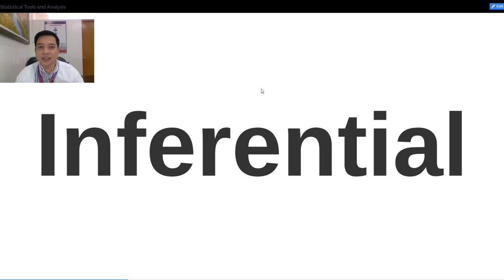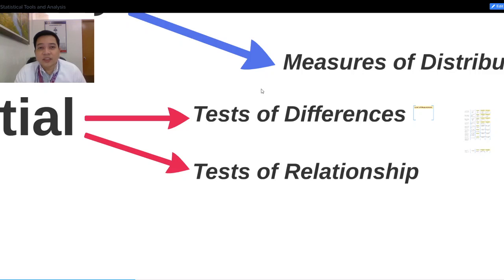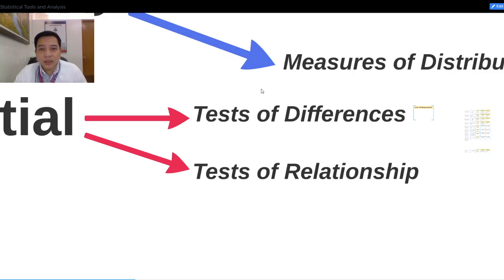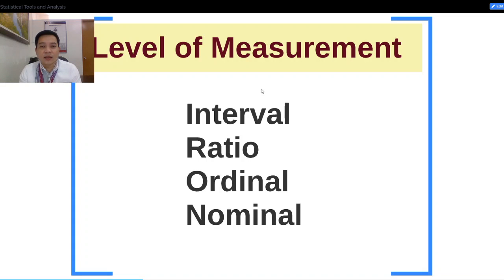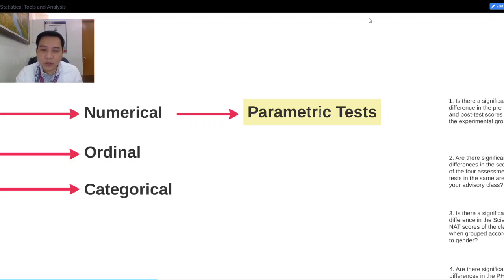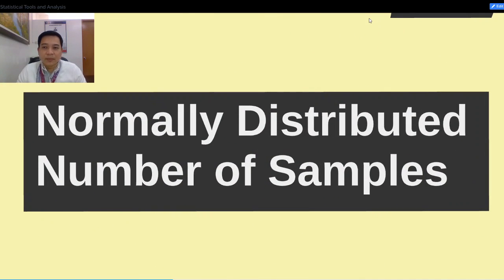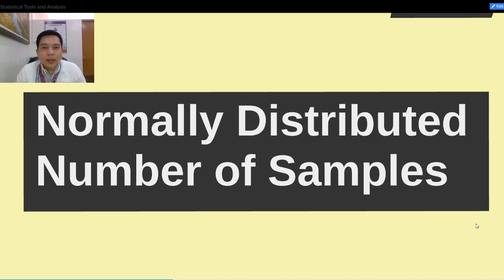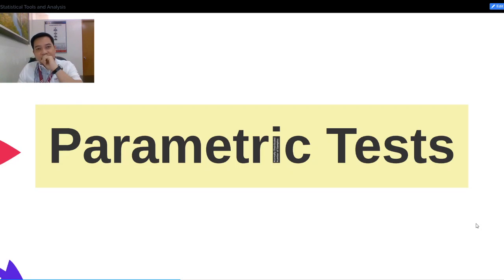Inferential Statistics: Lesson 4 - Parametric and Non Parametric Tests